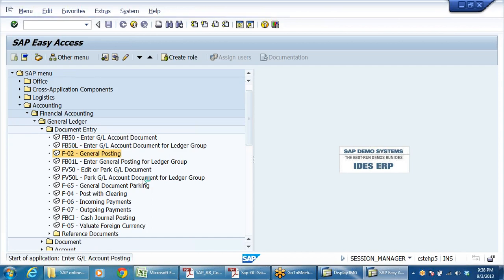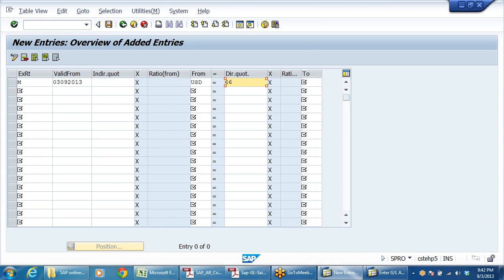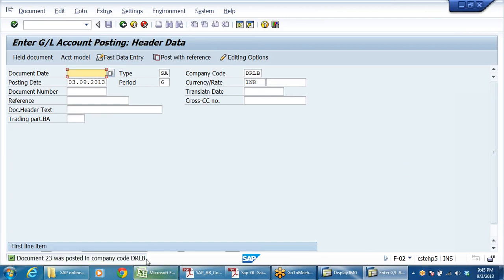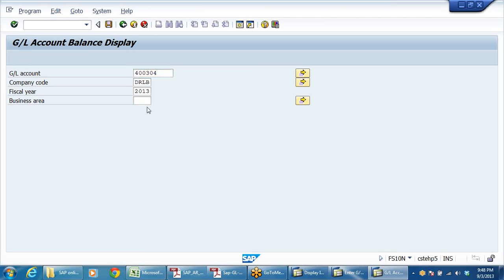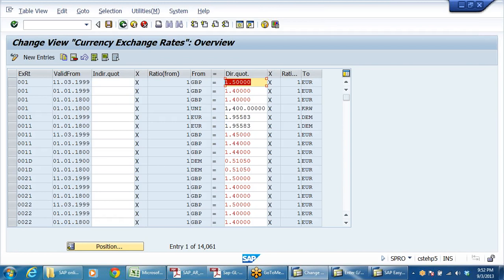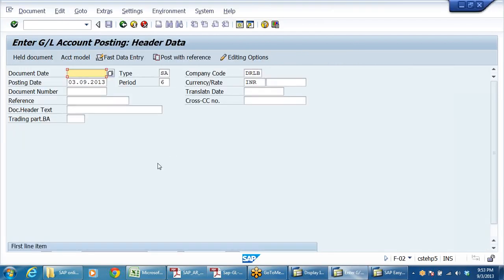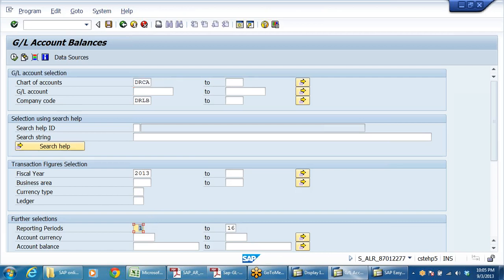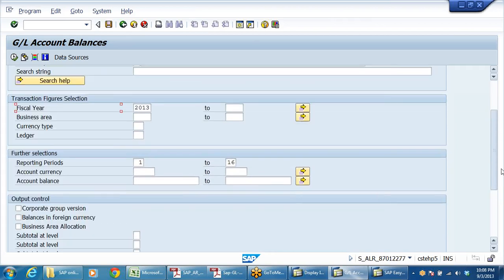video 6 | SAP FICO Session | SAP Tutorial | SAP FICO Configuration video | SAP ECC6 and S4 Hana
Search Keys:
SAP,
Sap Tutorial,
SAP fico,
Sap fi,
Sap co,
Sap ecc 6,
sap simple logistics,
sap for beginners,
sap erp,
Accounting software,
accounting software tutorials,
ERP tutorials,